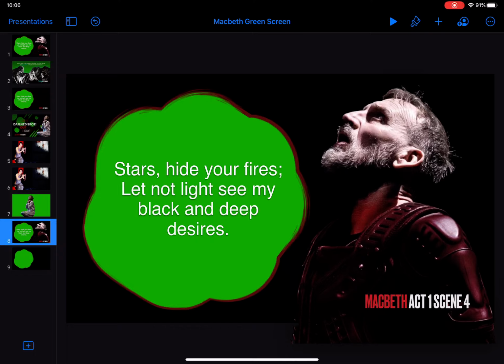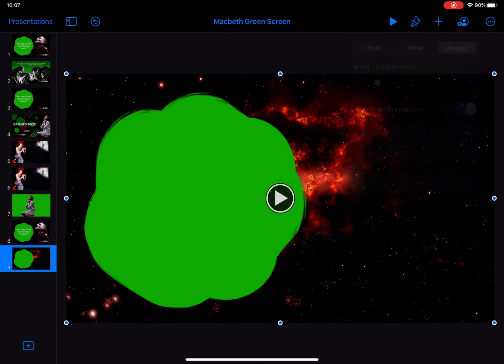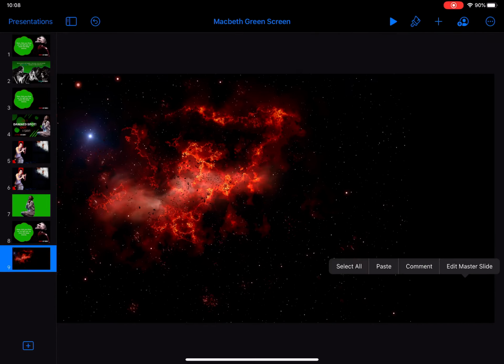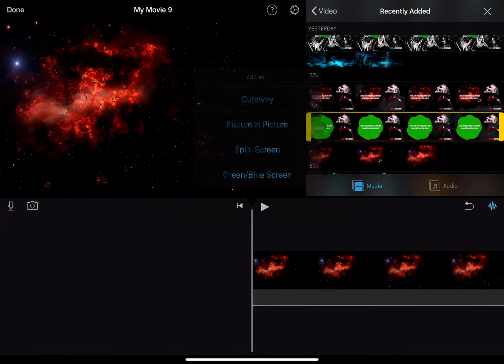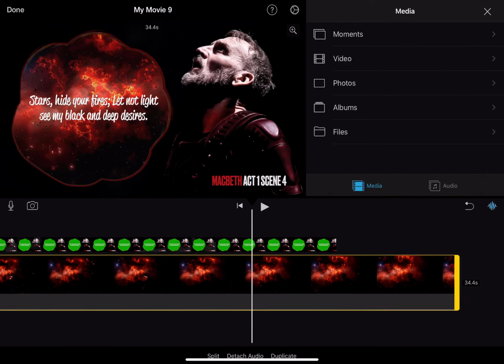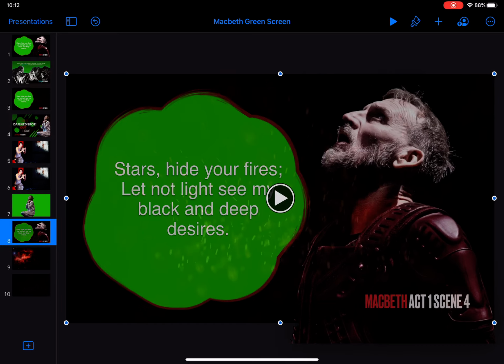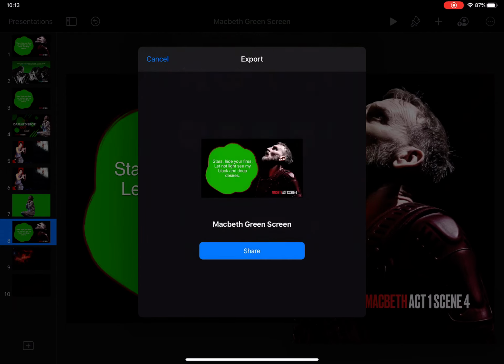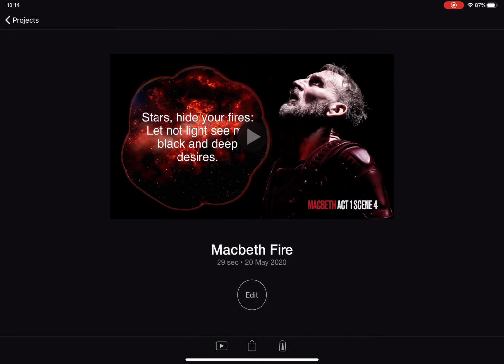Creating with Digital Green Screen (Part 2)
This is an expert guide to creating with green screen with Keynote and iMovie. I explain how to create a green screen focus point by moving repositioning background videos. I also explain how to add extra style to your animation by reducing the opacity and layering background effects.